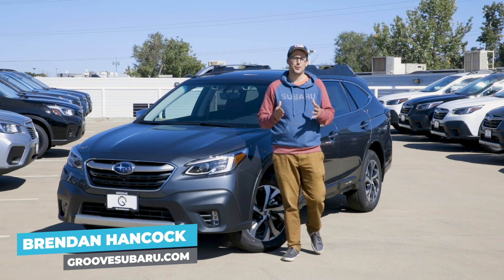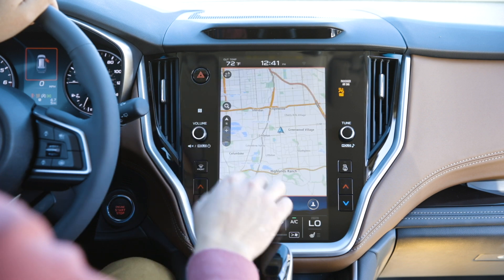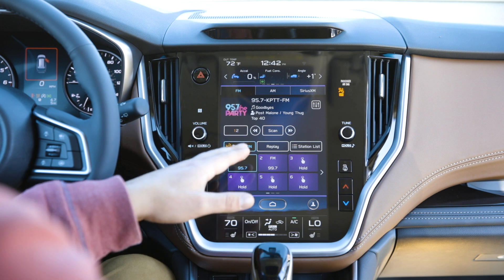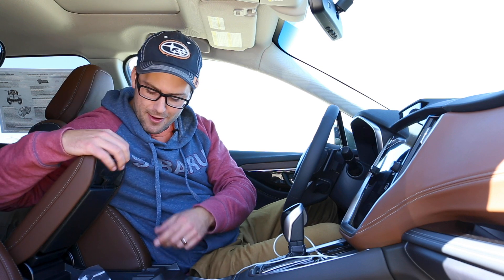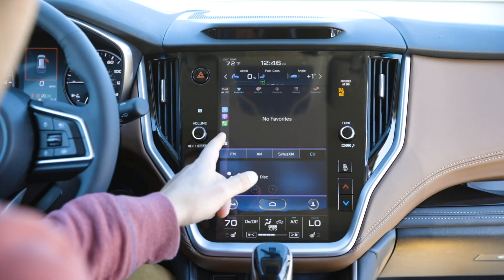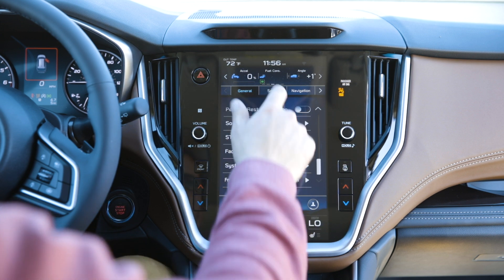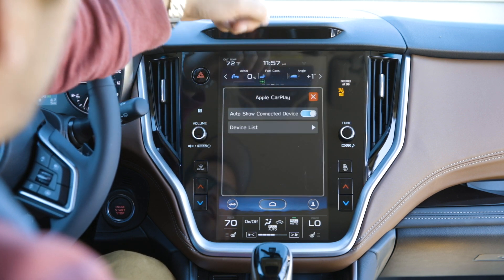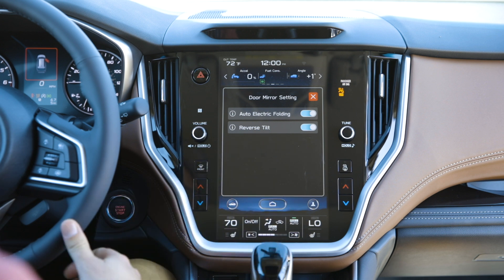Subaru's NEW 11.6in Infotainment System | Everything you need to know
Have you seen all the new features on Subaru's new 11.6in infotainment system? This video will go in depth of new features and settings in the new head unit.

CREW
Host: Brendan Hancock
Production: Andrew Mueller